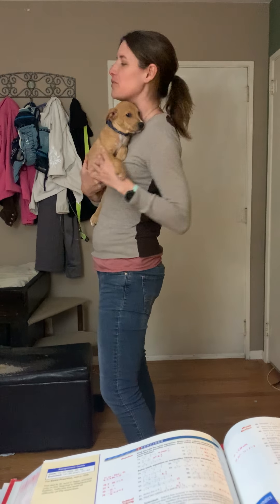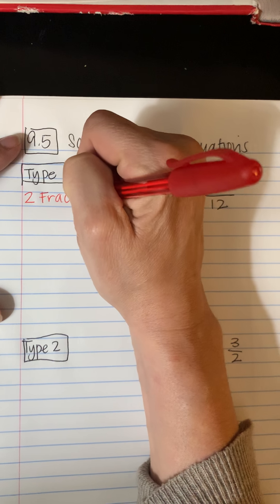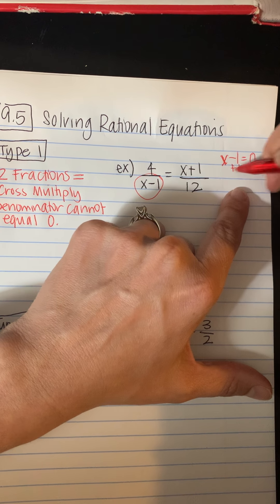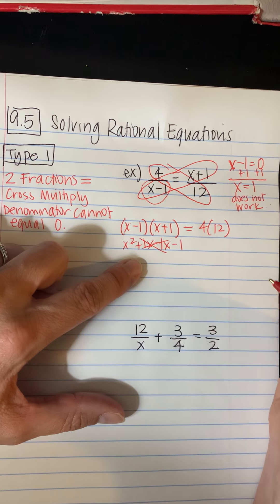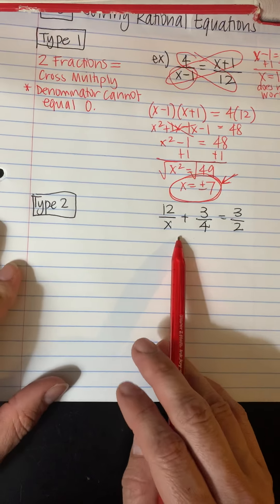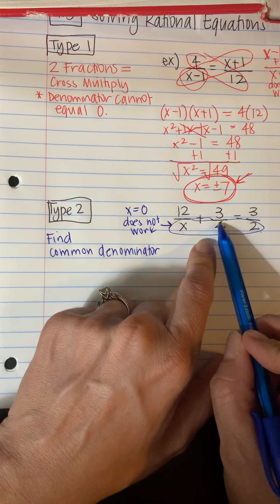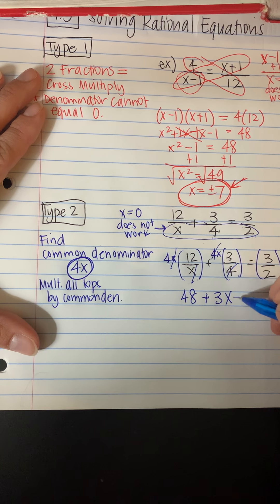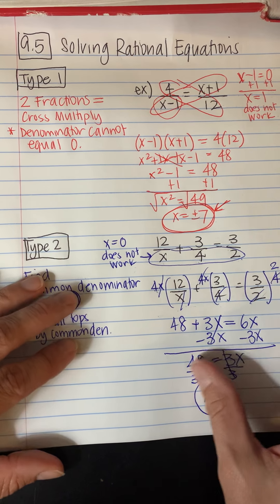Algebra 2 9.5 part 1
4/6-4/7 part 1